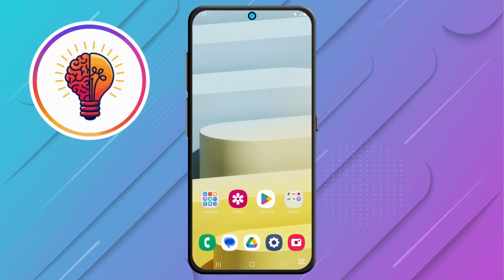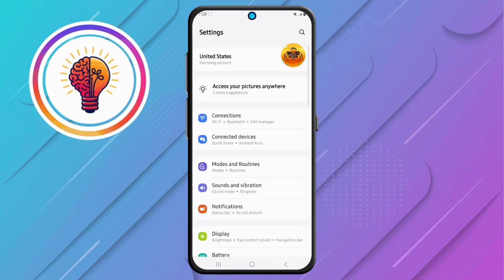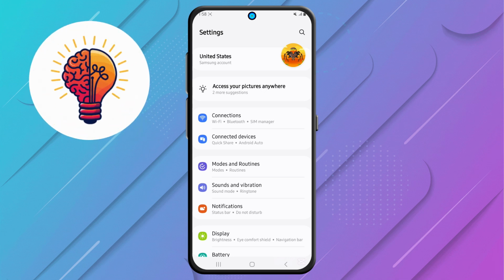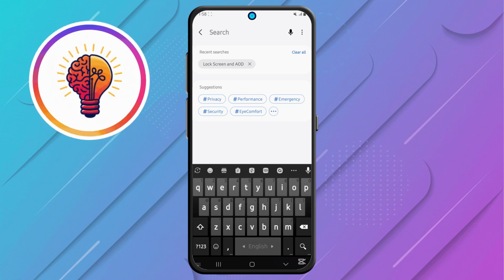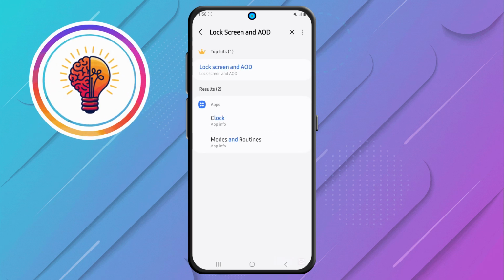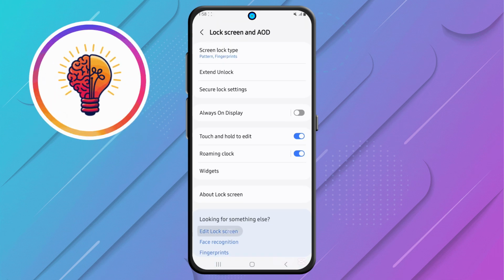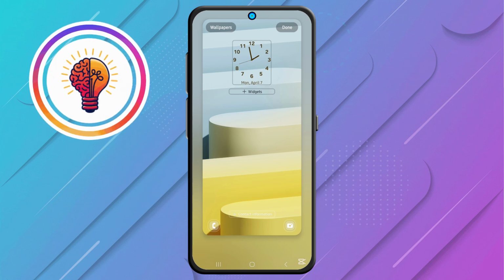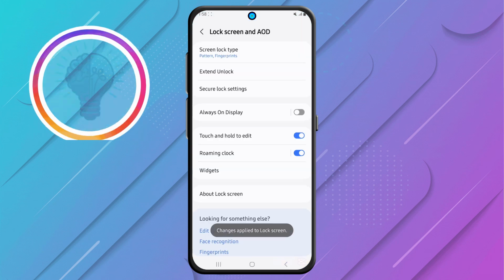How to Change Lock Screen Clock Style on Samsung Galaxy S21 FE?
Welcome to Tips & Tricks, your go-to destination for easy guides and smart solutions! In this step-by-step tutorial, we’ll demonstrate How to Change Lock Screen Clock Style on Samsung Galaxy S21 FE—helping you refresh your phone’s appearance and customize your display just the way you like it.

Whether you want a minimal layout or something more vibrant and stylish, this simple guide will walk you through the process without any third-party tools. We’ll show you how to access built-in settings, select various clock formats, and apply them directly on your lock screen. This method works efficiently on the Samsung Galaxy S21 FE (Roman numeral: Galaxy S21 FĒ), using official features from One UI.

No need to download any extra apps—just use your phone’s default personalization options. Enhance your smartphone’s visual appeal while keeping functionality intact. Our explanation is beginner-friendly, clear, and perfect for anyone who loves tweaking their mobile interface for a more unique and polished look.

👉 If this video helped you learn How to Change Lock Screen Clock Style on Samsung Galaxy S21 FE, leave a like and share your thoughts or questions in the comments below.